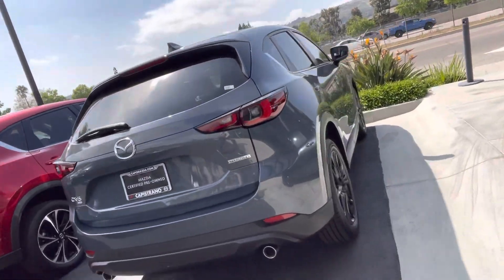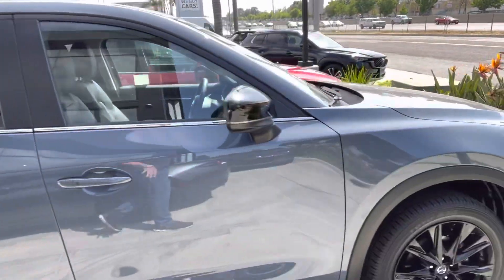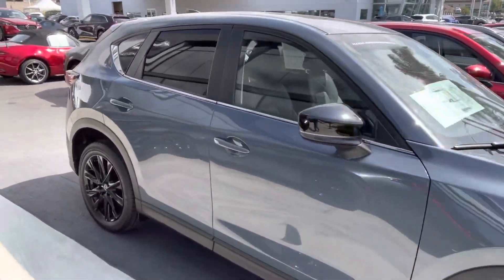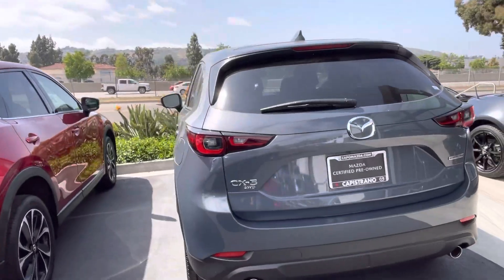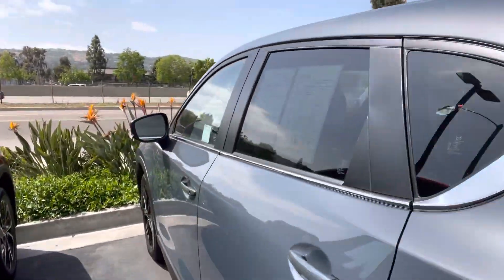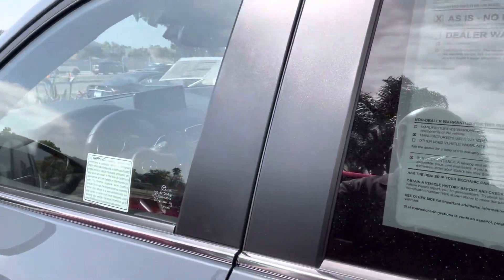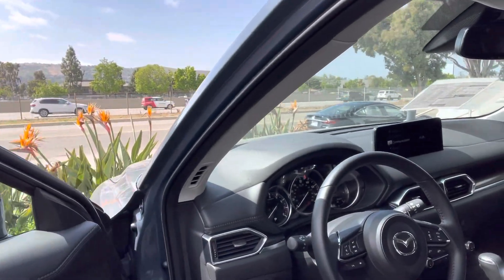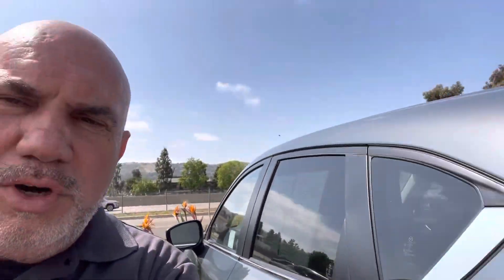U25368 Mazda, CX-5 carbon edition